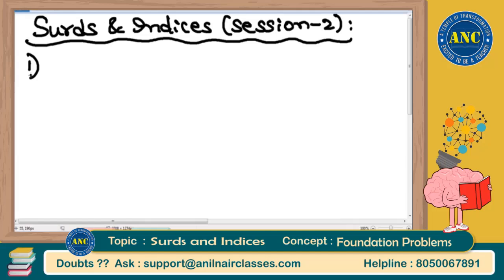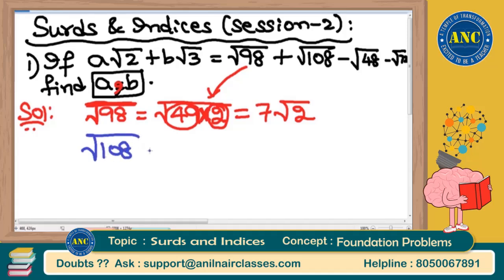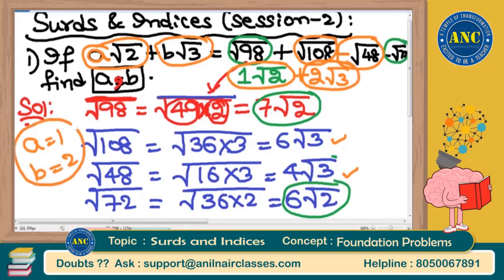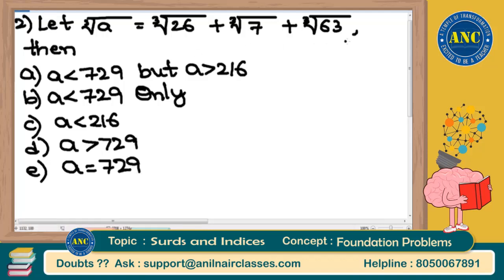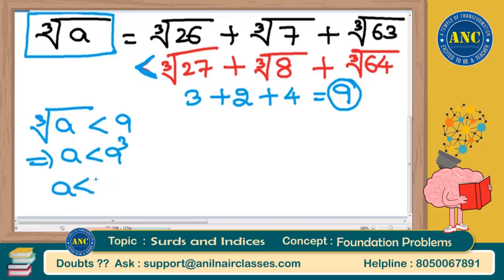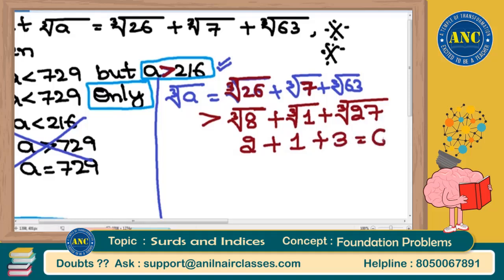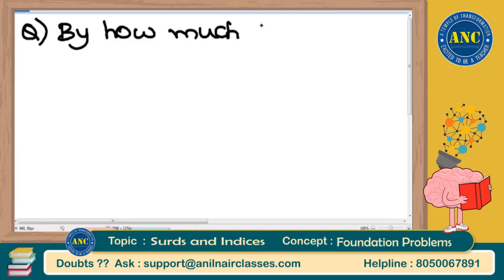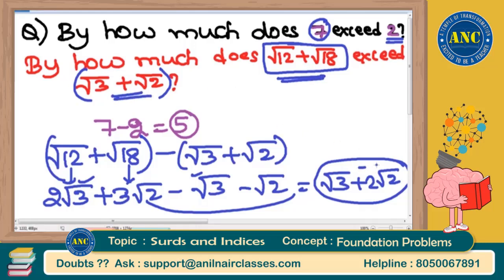Surds & Indices | Session 5 | ANIL NAIR CLASSES | Concepts, Shortcuts and Problems